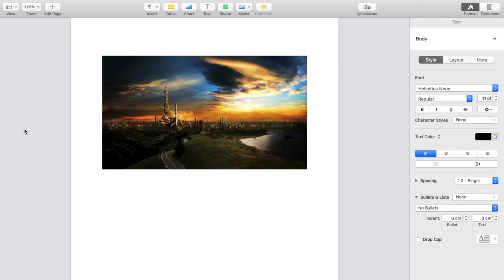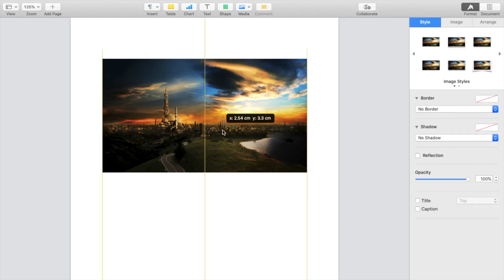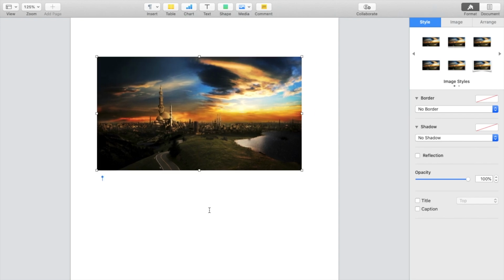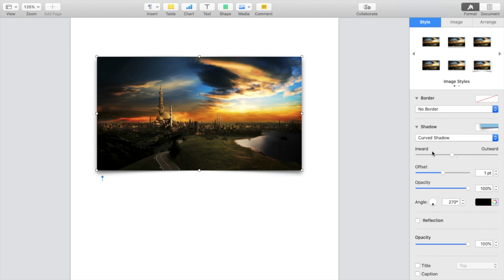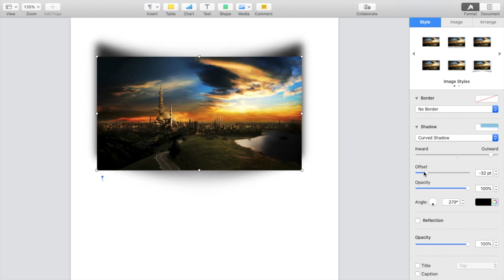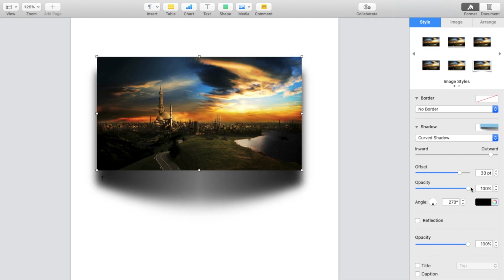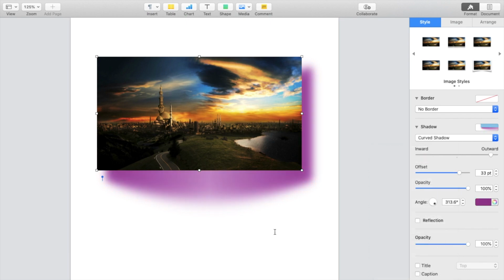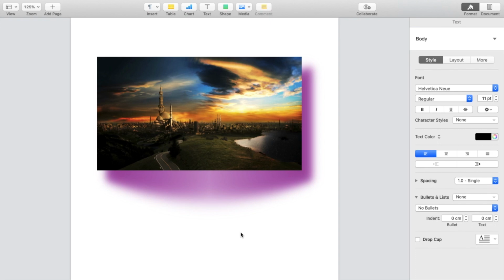How To Add Curved Shadow To An Image In Pages | Step By Step Guide - Pages Tutorial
Enhance your images in Pages with a curved shadow effect, adding a unique and stylish look to your documents. This tutorial will guide you through the steps to apply a curved shadow, enhancing the visual dynamics of your image. Learn to select your image, access the shadow options, and adjust the curvature, opacity, and distance to suit your design needs. Curved shadows can provide a soft, realistic effect, perfect for presentations, flyers, and other creative projects.

How to add a curved shadow in Pages, Creating curved shadow effects for images, Adjusting curved shadows in document designs, Enhancing images with curved shadows in Pages, Tutorial for applying curved shadows in creative designs